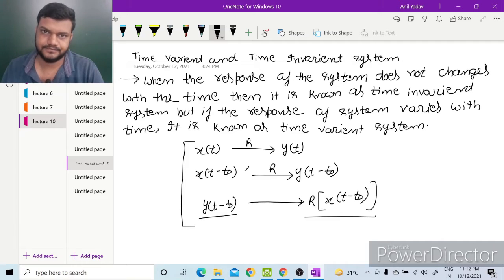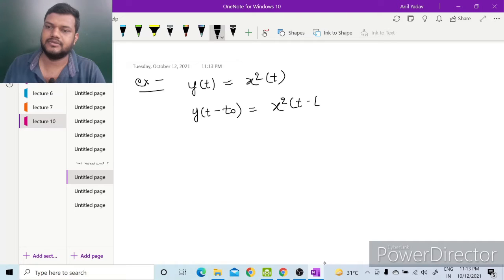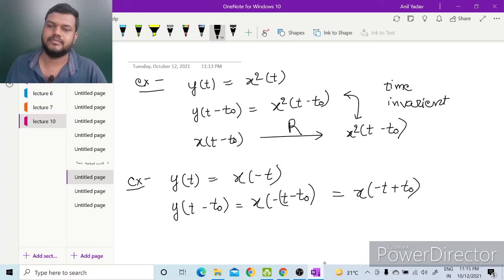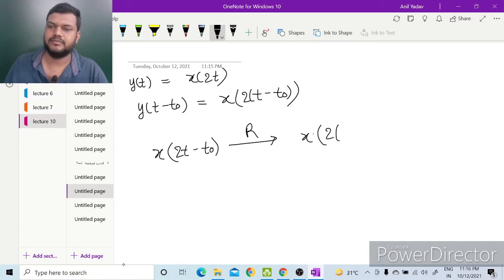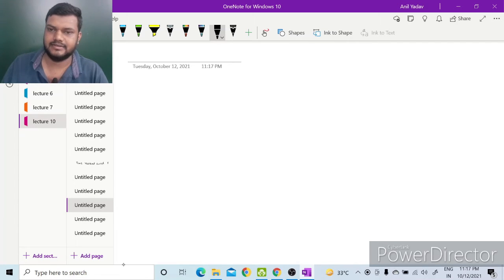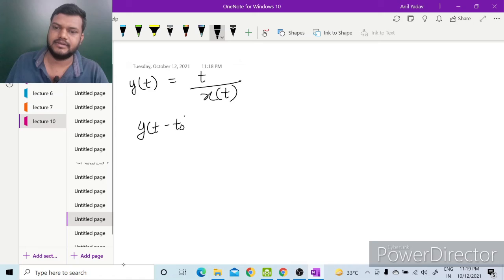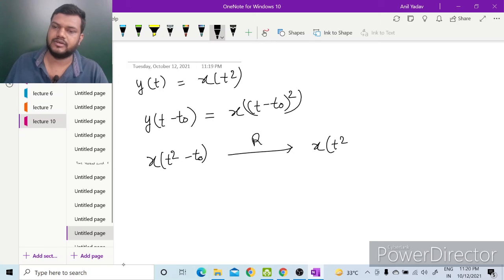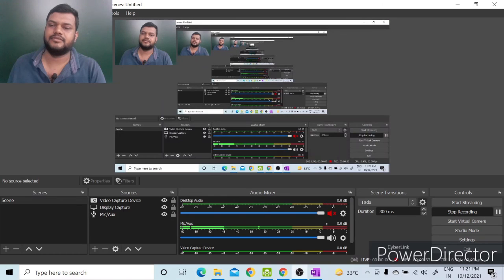Lecture 11 SAS || Time variant or time invariant system